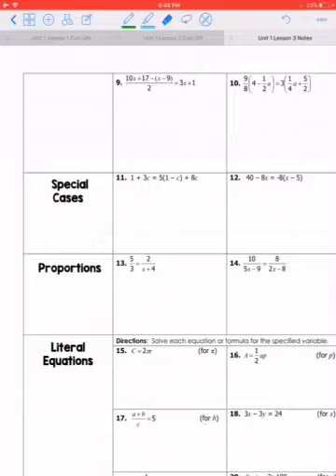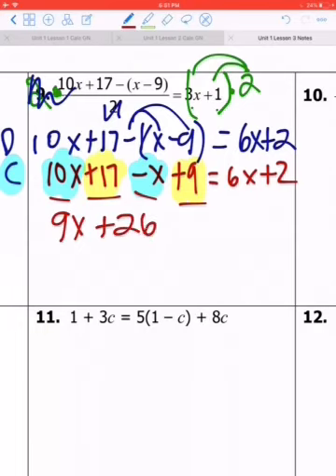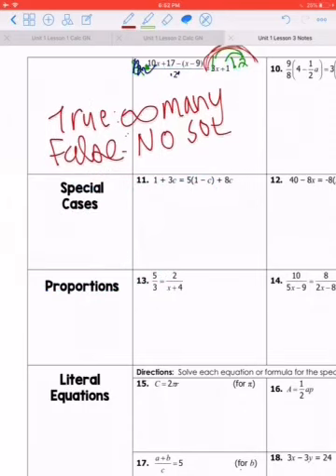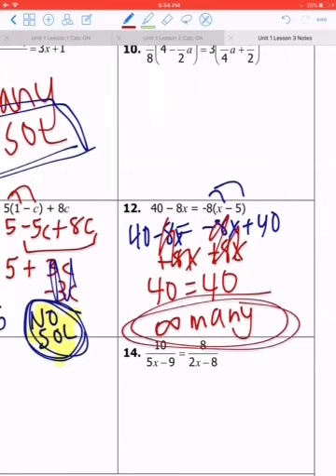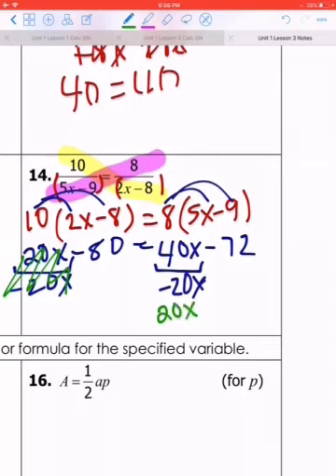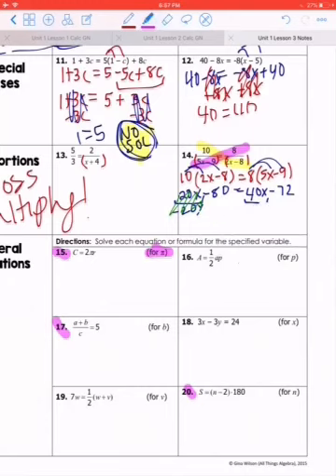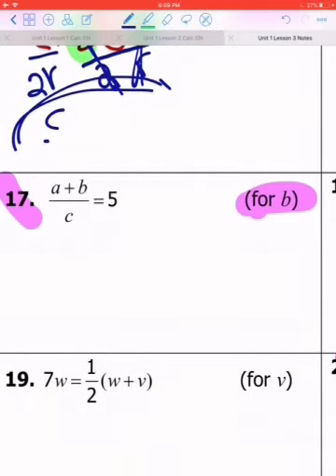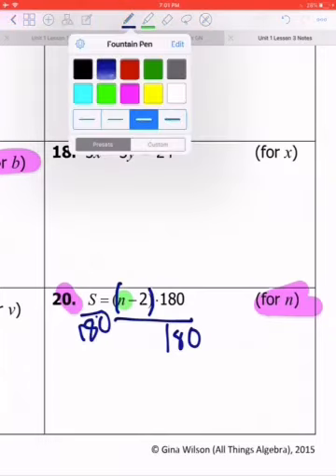Alg 2 Lesson 3 Part 2